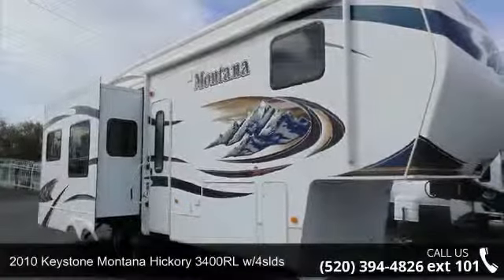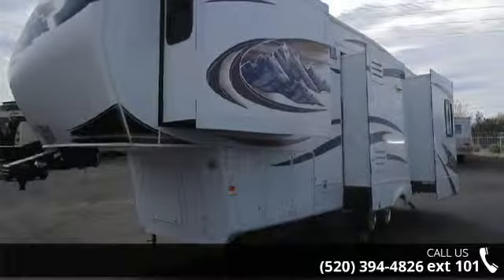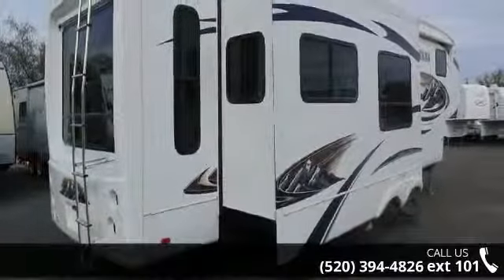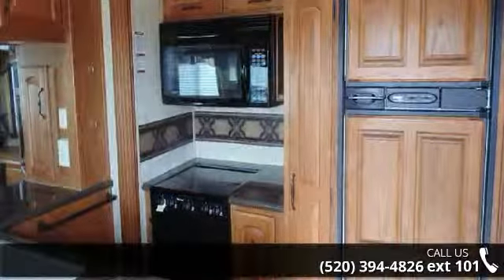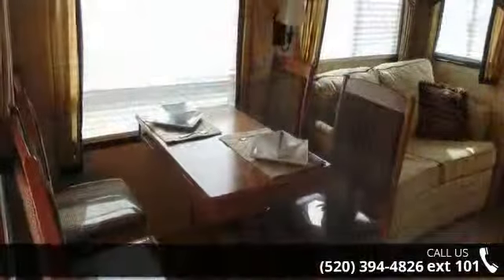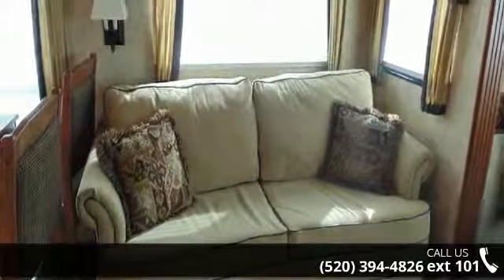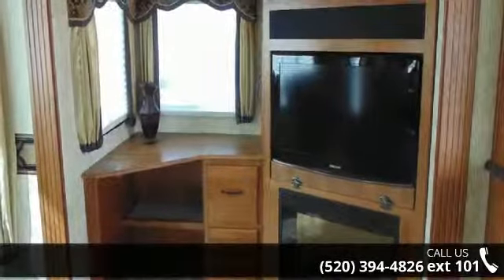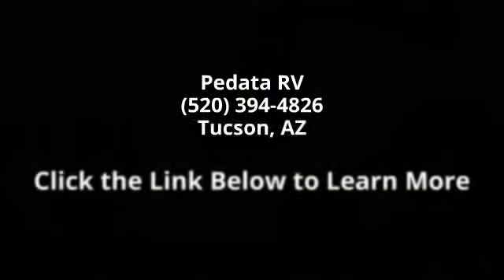2010 Keystone Montana Hickory 3400RL w/4slds - Pedata RV ...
Super clean Quad slide fifth wheel. Loaded and priced to sell.